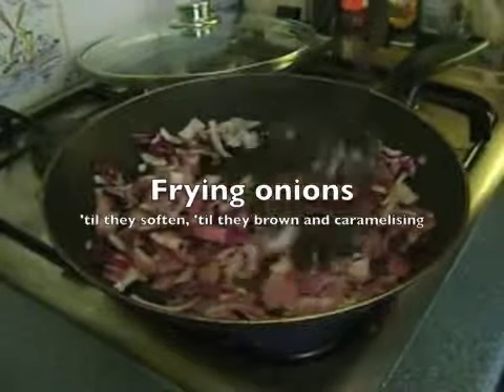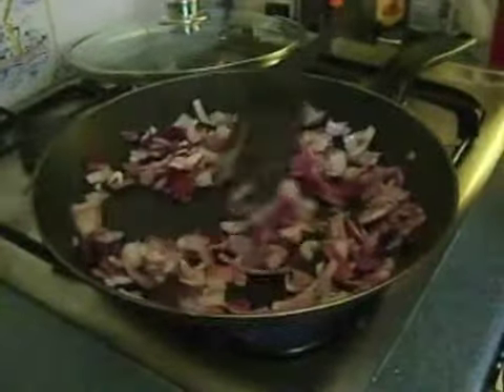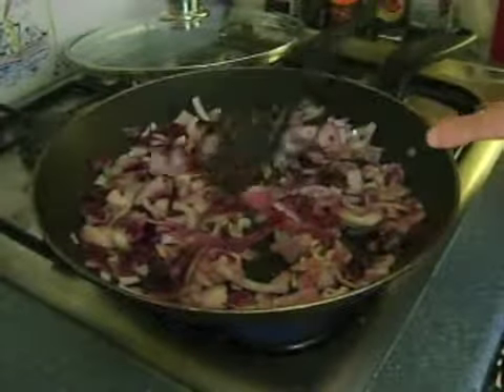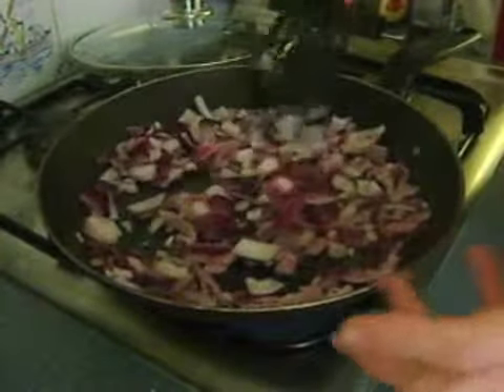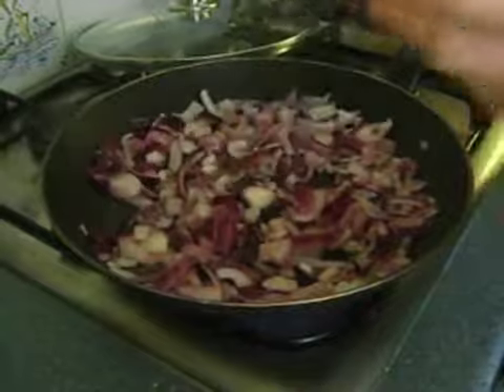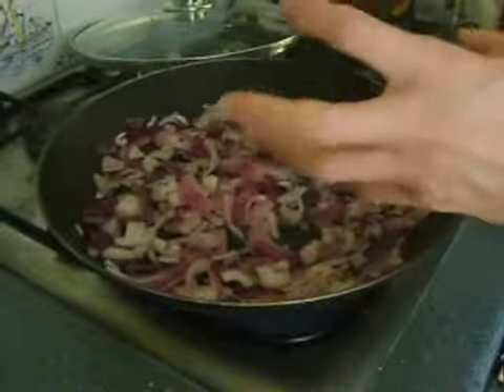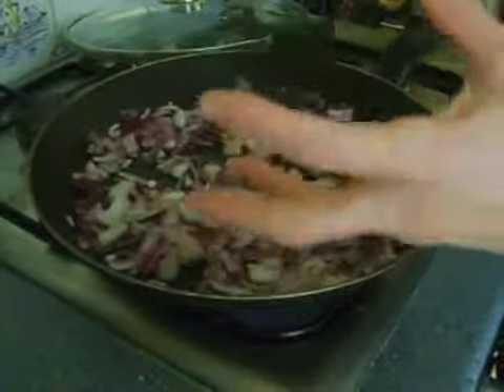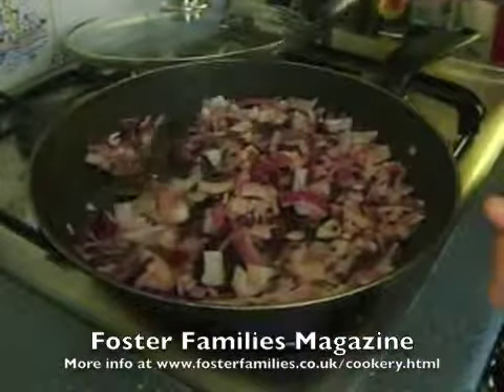Frying onions til they soften, brown or caramelise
Our cookery expert shows you how to add fry onions when cooking. Fry them til they soften, til brown or caramelise them. Great when cooking with children. See some tasty and simple recipes using minced meat in our Winter 2012 issue